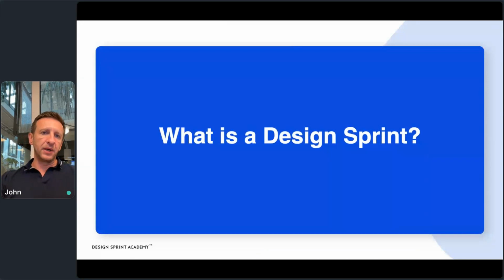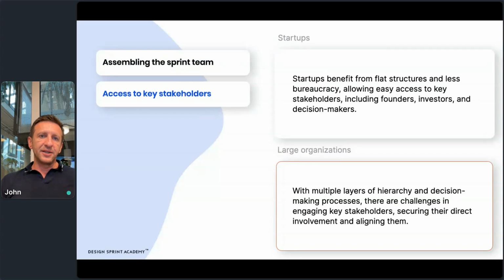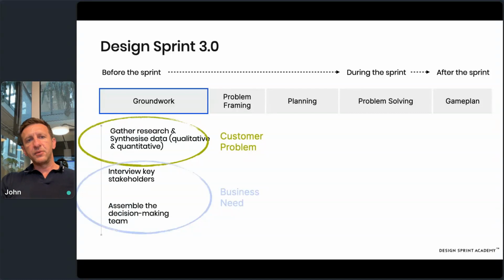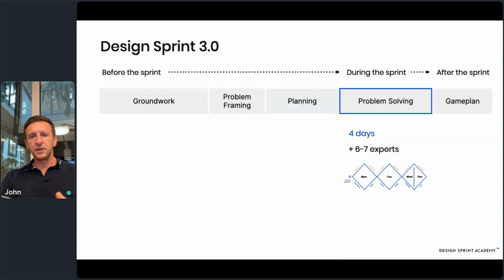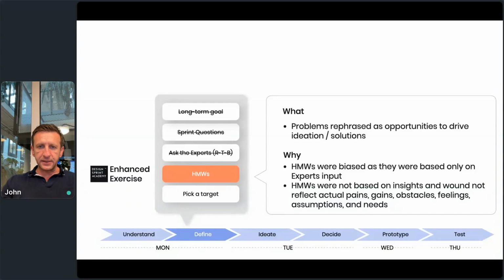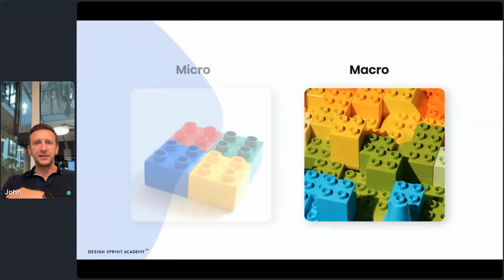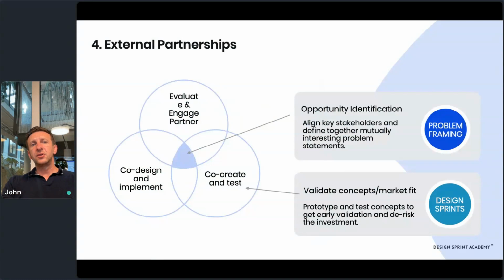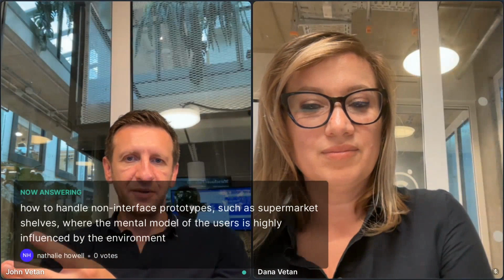Why Design Sprint 3.0 is a Game Changer for Innovation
Welcome to an insightful exploration of Design Sprint 3.0. This recorded webinar provides a comprehensive overview of the evolution of Design Sprints, shedding light on how this methodology has advanced to meet the needs of modern problem-solving and innovation.

Key topics covered in the webinar include:

00:00 About us
03:40 What is a Design Sprint?
06:29 The Evolution of Design Sprints
09:51 Design Sprints are no silver bullet!
14:18 How to Overcome the Design Sprint Challenges in large organizations?
18:58 A walkthrough of the Design Sprint 3.0 process
43:06 How teams and organizations apply Design Sprint 3.0 in practice
43:21 Micro level - teams deconstruct the process into smaller activities
47:20 Macro level - Agile development, Innovation Funnel, Startup Funding, External Partnerships
52:21 Q&A